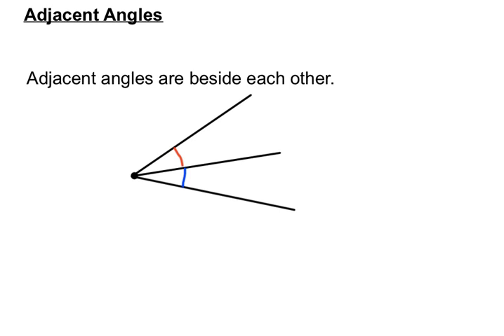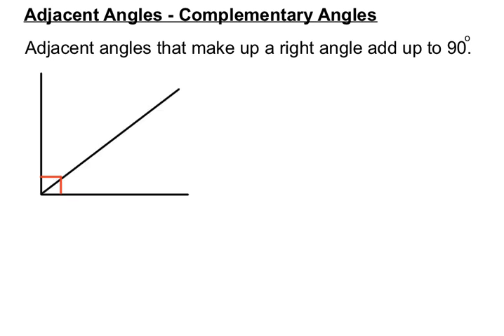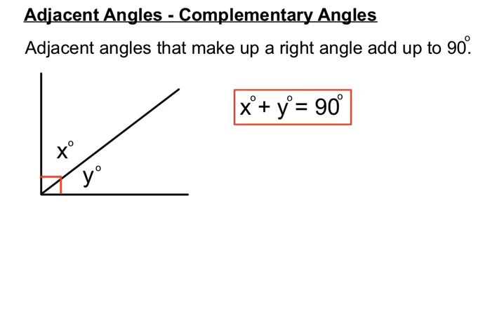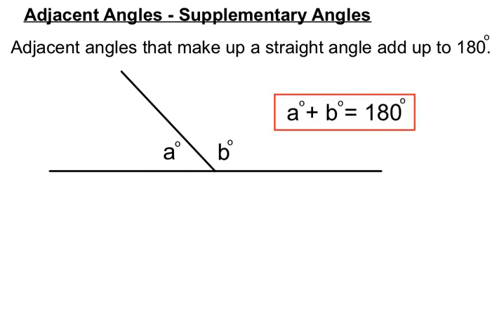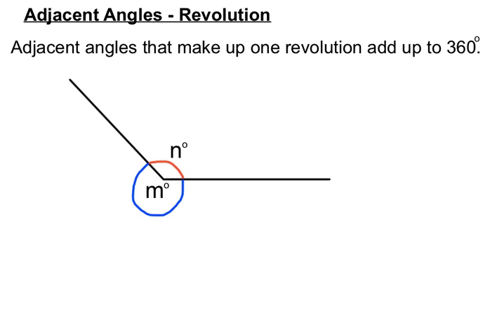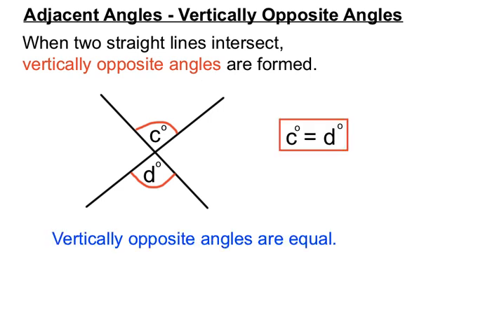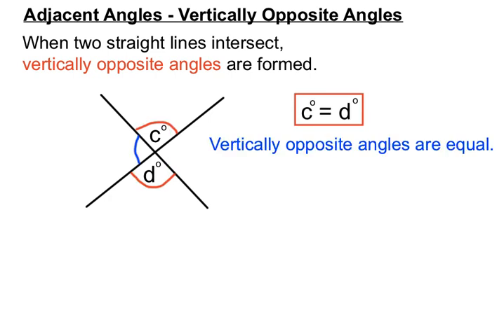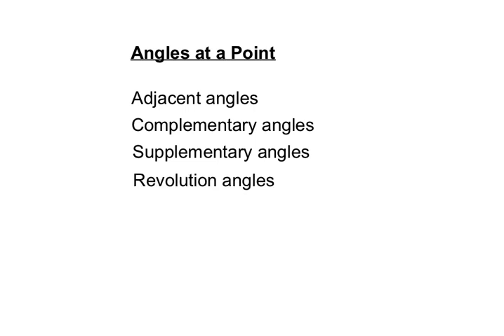Angles Video 4 Angles at a Point